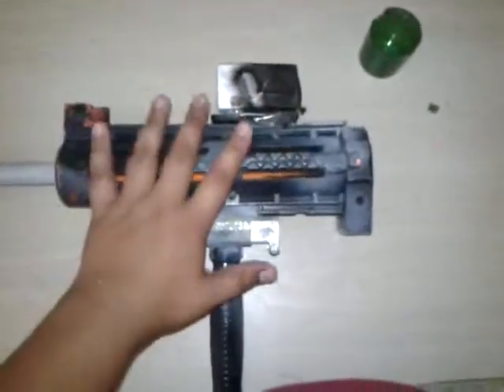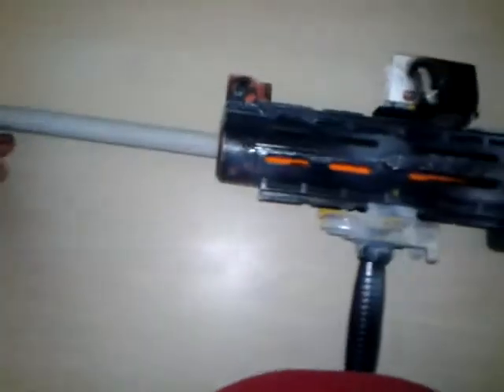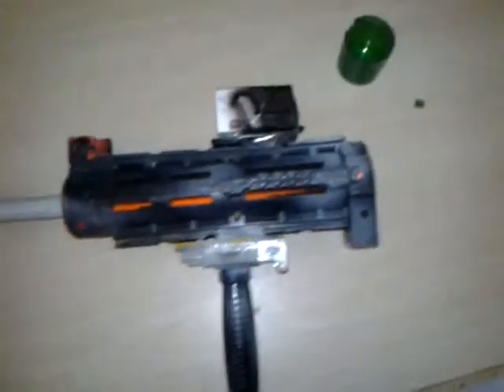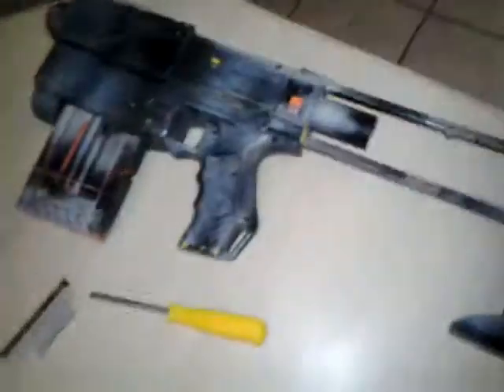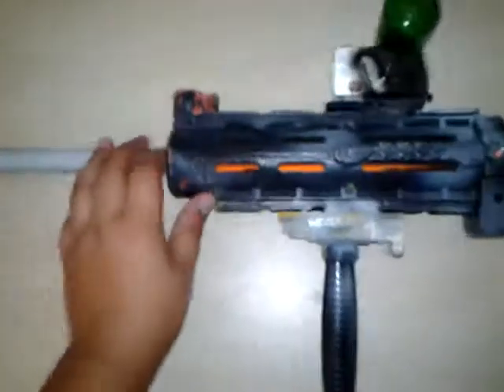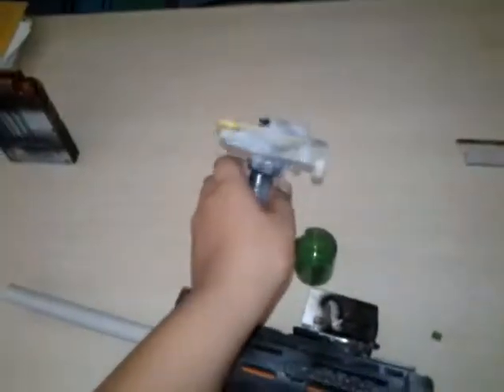Mp7 costom nerf tutorial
I dont know if its a mp7... Coment like and supscribe

Youtube.com/manuelalfonzoml

 Youtube.com/manuelalfonzoml

 Youtube.com/manuelalfonzoml